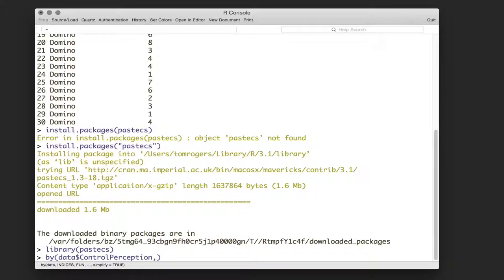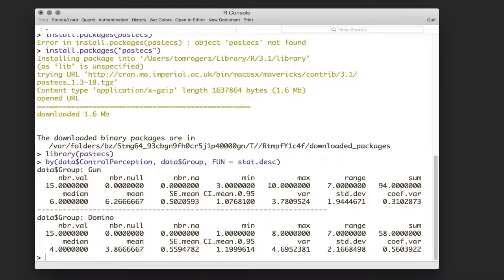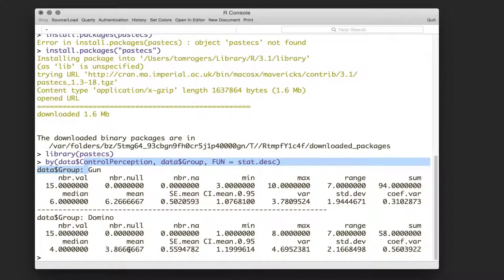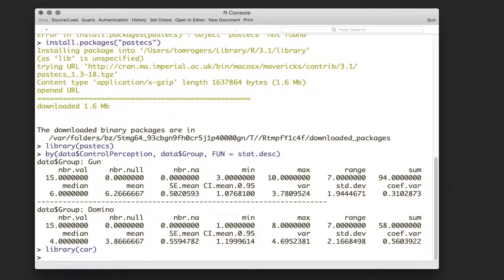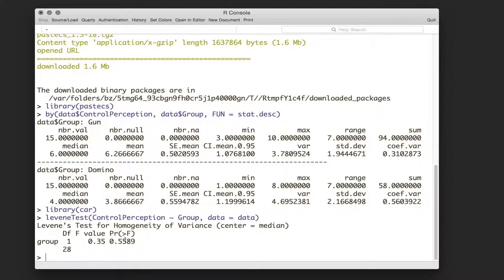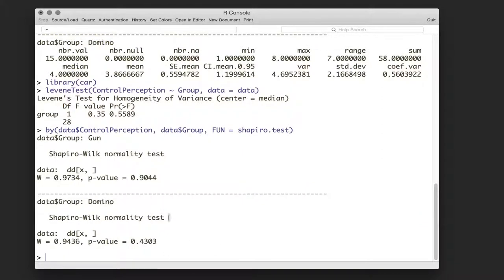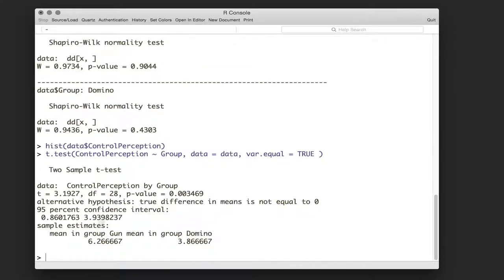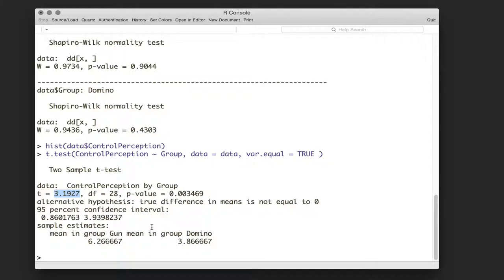Statistics: Independent Samples t-test in R